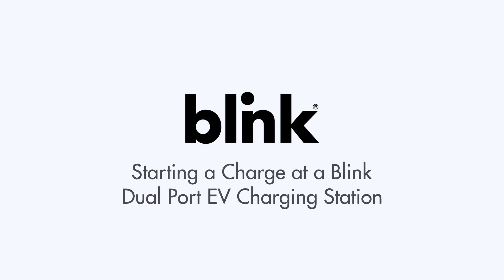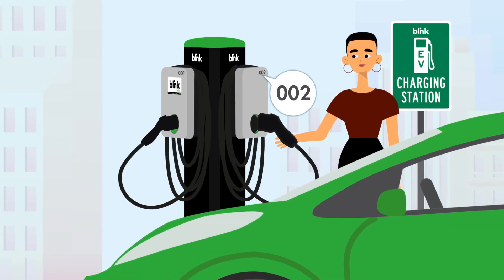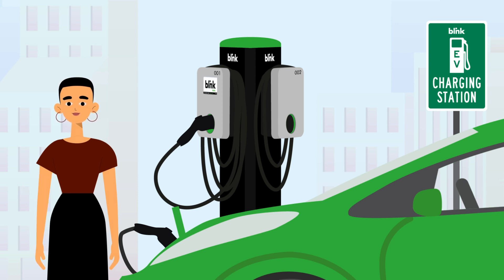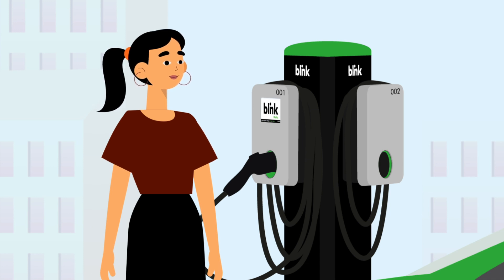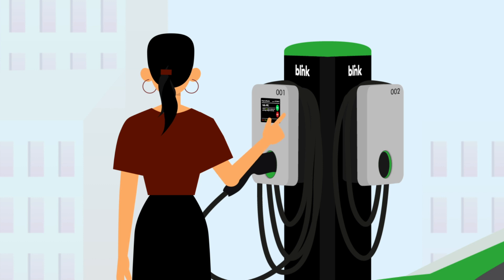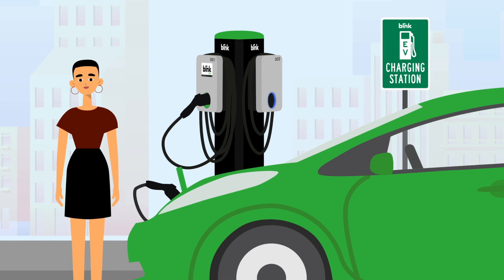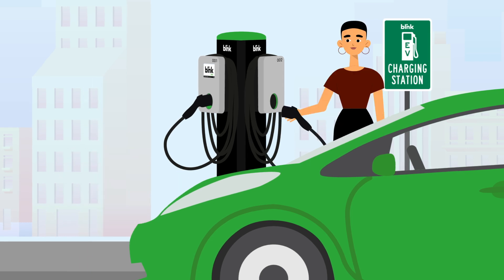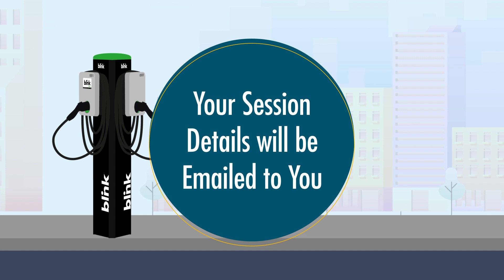How to Charge with Blink’s Dual Port IQ 200 EV Charger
In this video you will learn the step-by-step process of starting a charge with Blink's Dual Port EV Charger.